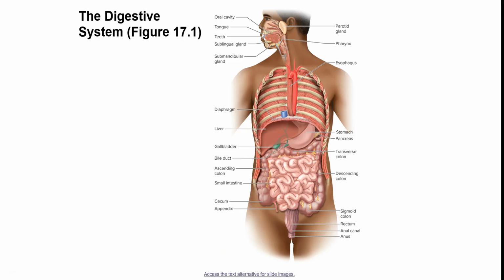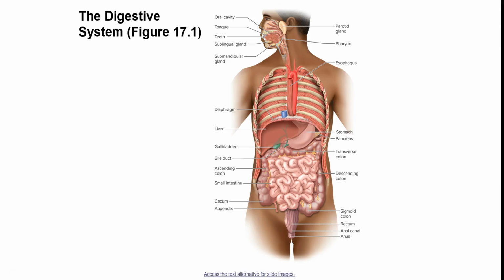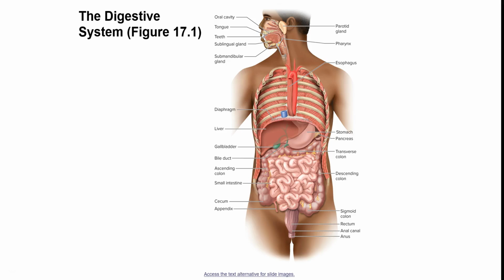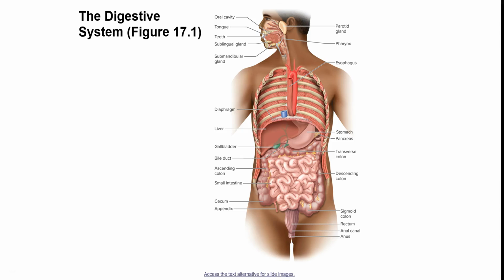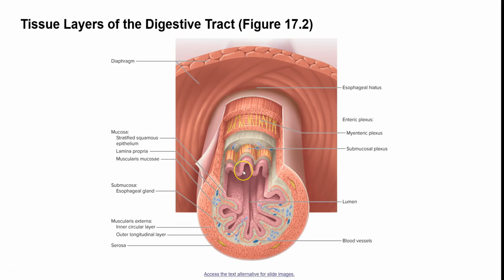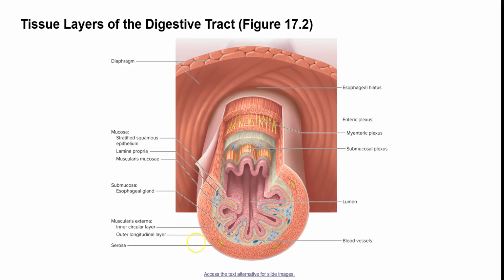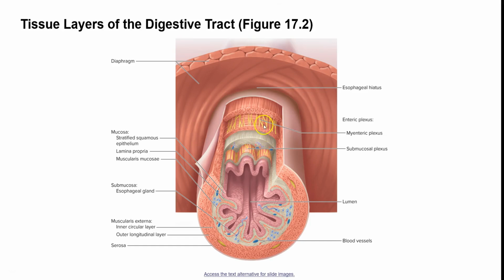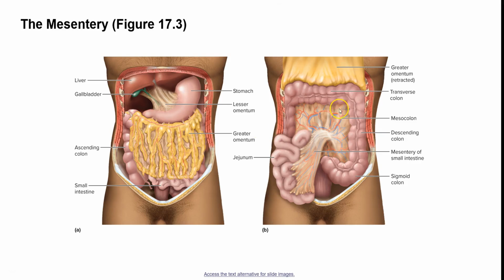Overview of Digestive System Video